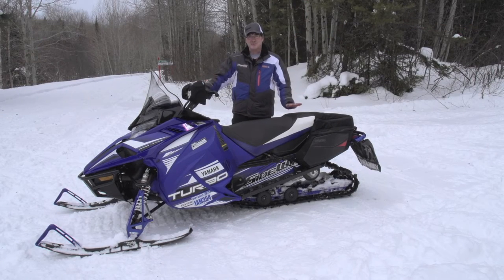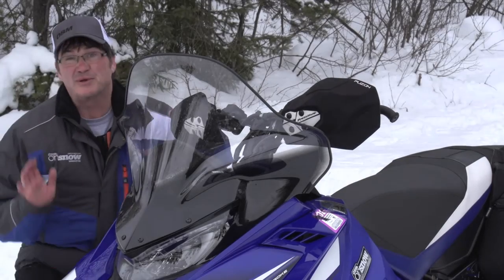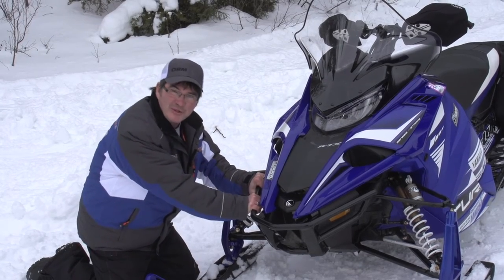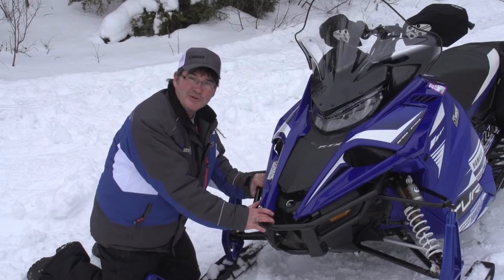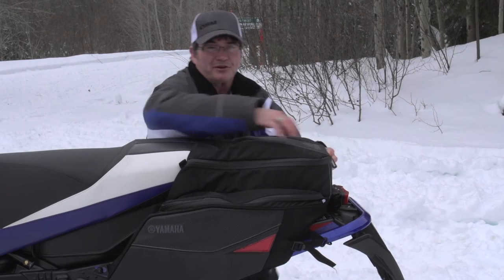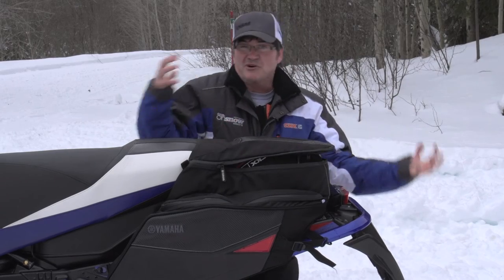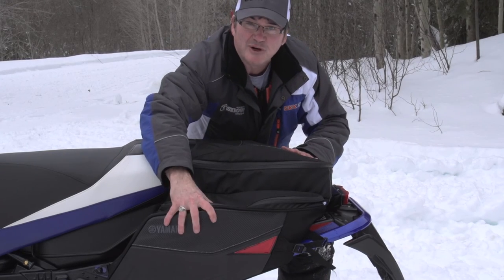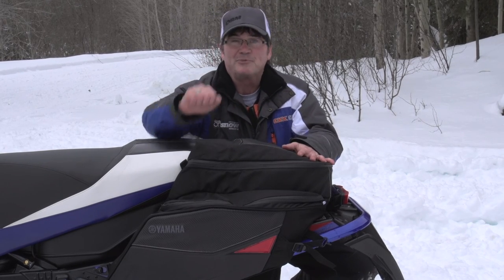STV 2017 Yamaha Sidewinder Build Review